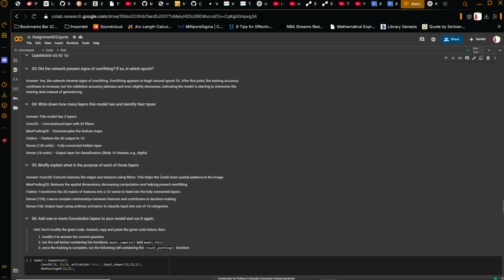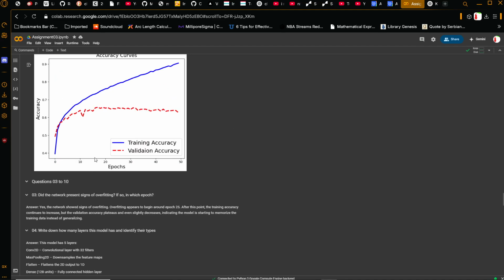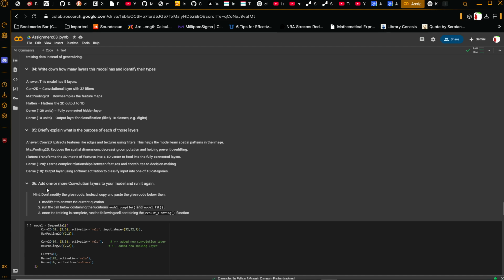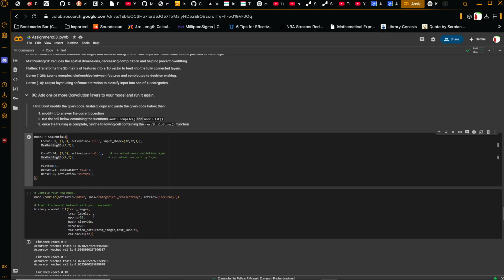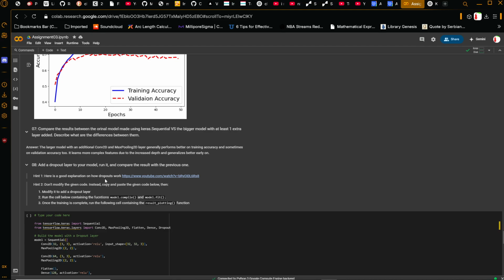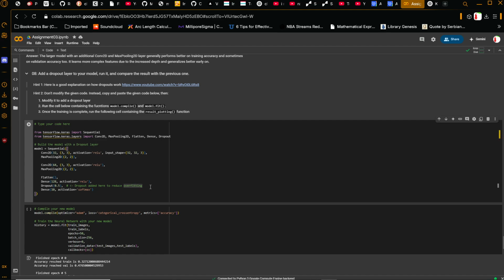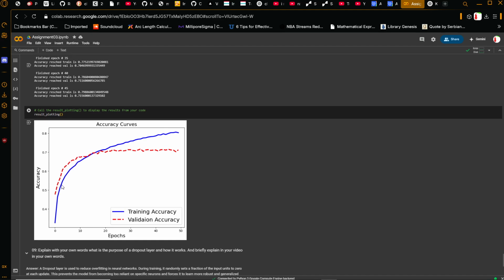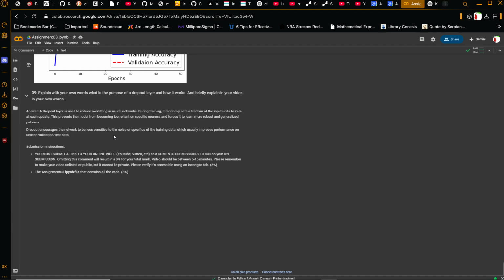COMP3132 A3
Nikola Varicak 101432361